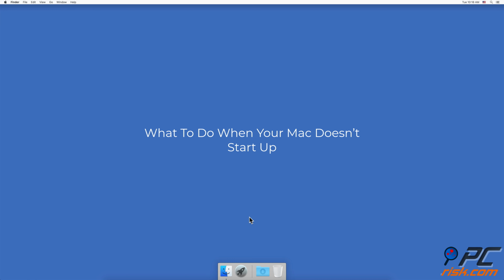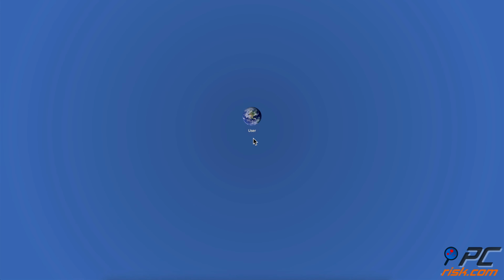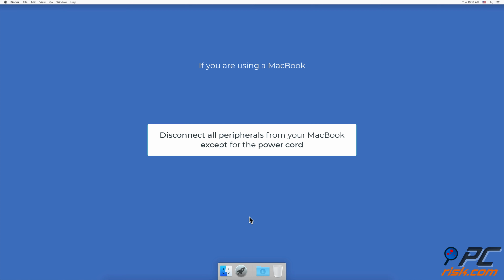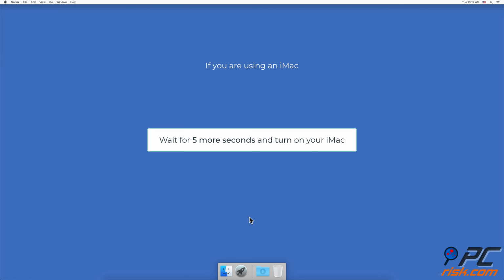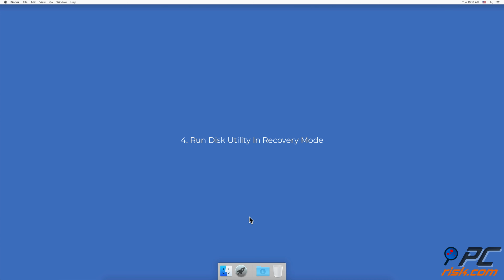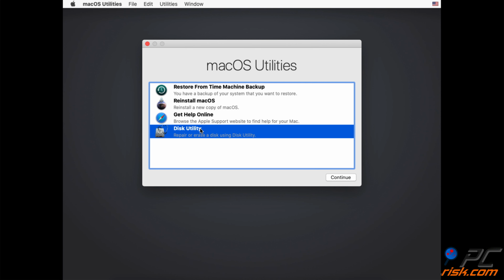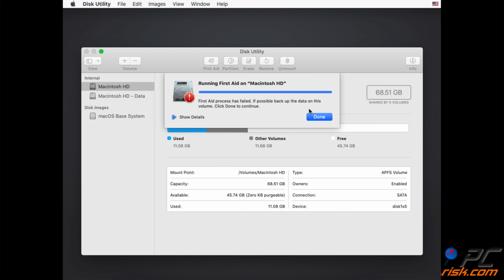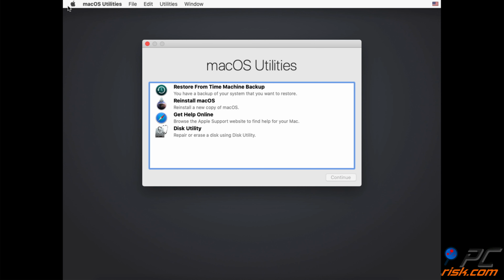What To Do When Your Mac Doesn't Start Up?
Video showing what to do when your mac doesn't start up?